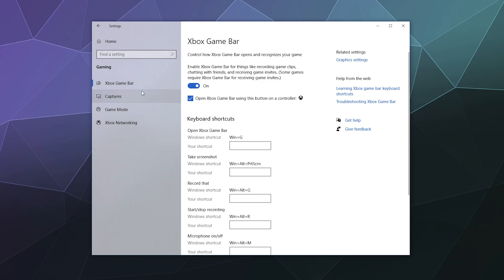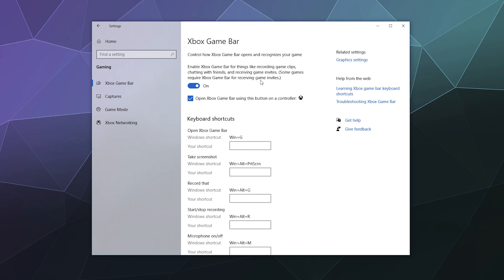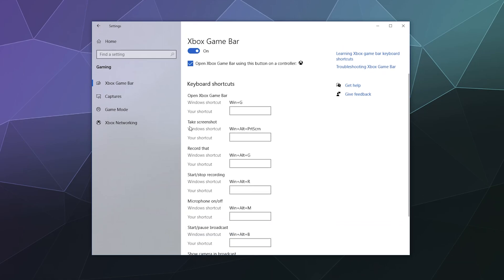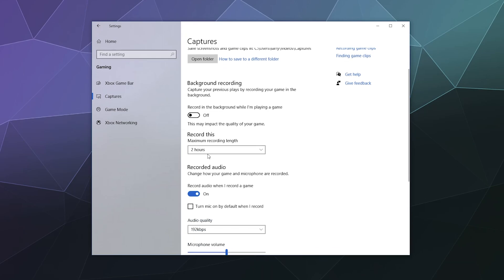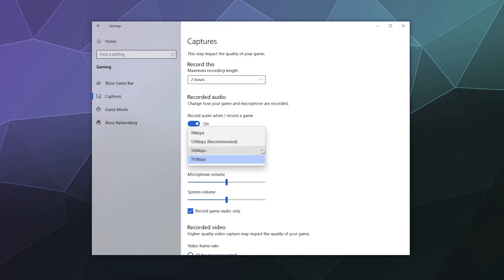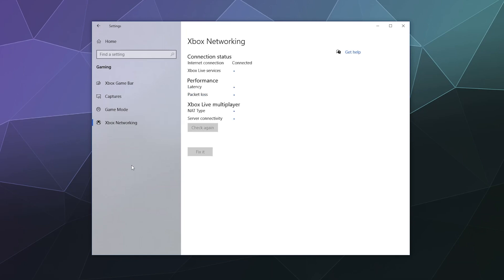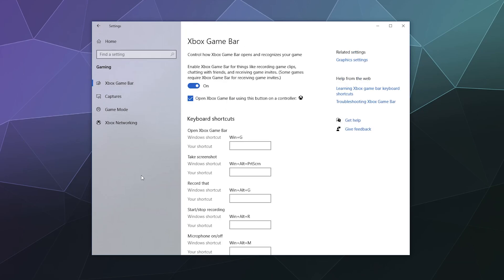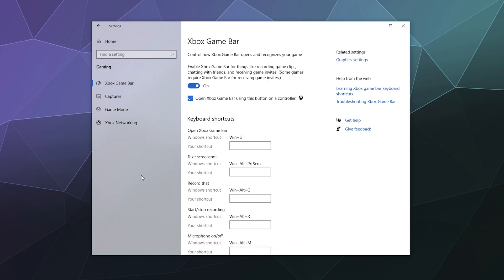Windows 10 Settings - Gaming / Xbox - Game Bar, Captures, Game Mode, & Xbox Networking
A walkthrough of the Windows 10 Gaming settings. Including how to setup the Xbox Game Bar, control video capture settings, screenshot captures, and more!